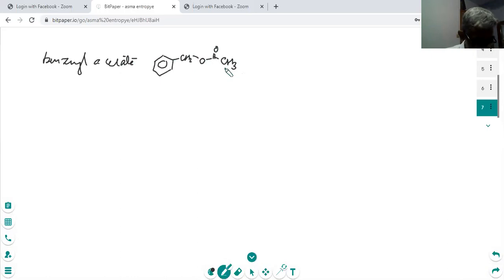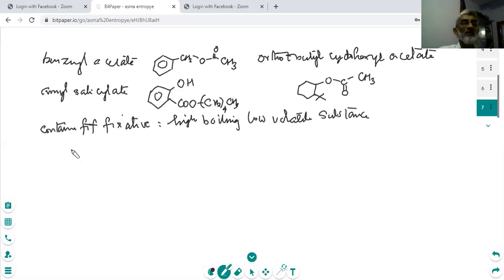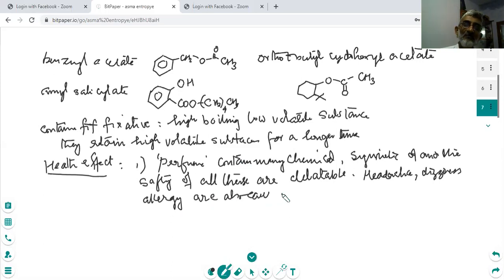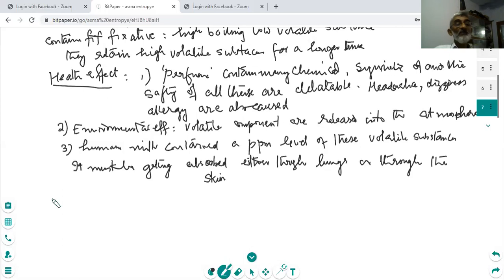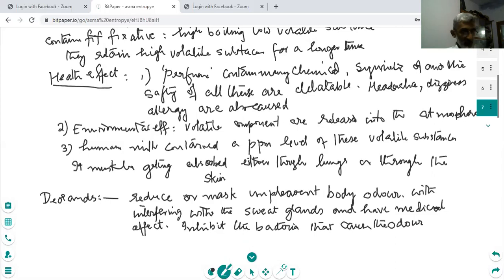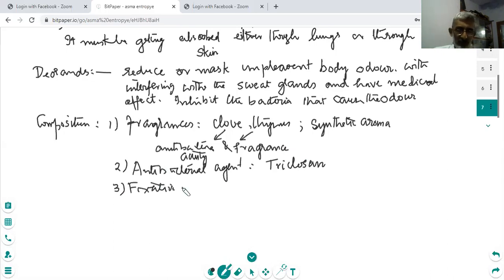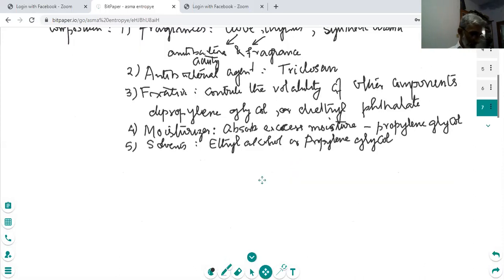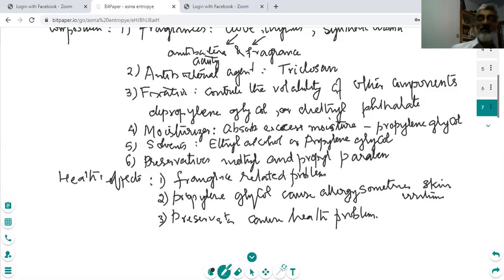perfumes and deordants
meant for the 4th sem BSc complementary chemistry course of Calicut University